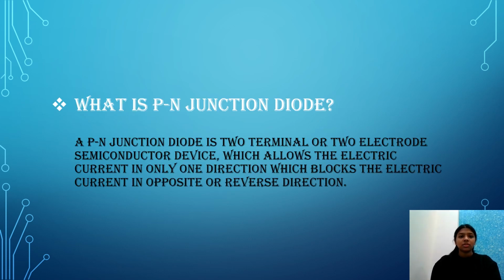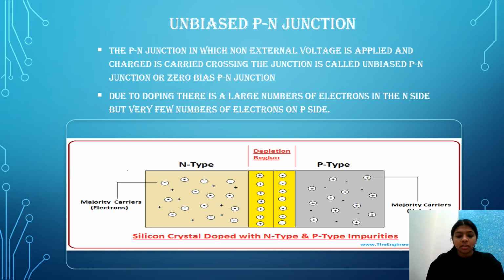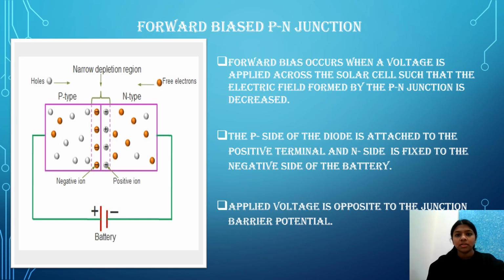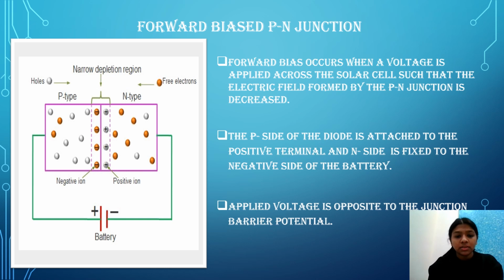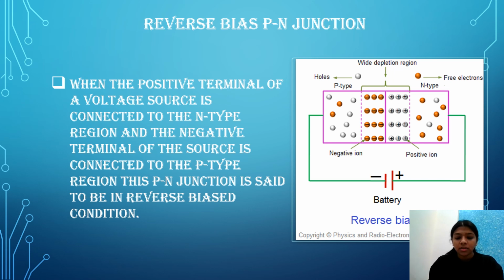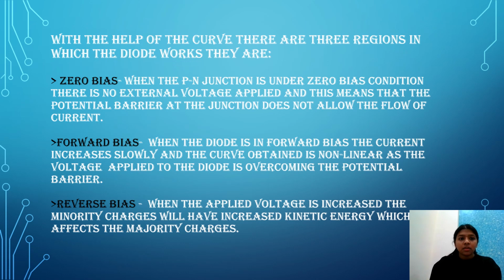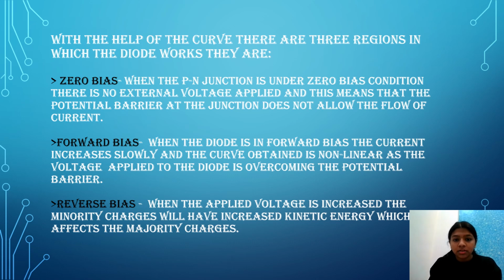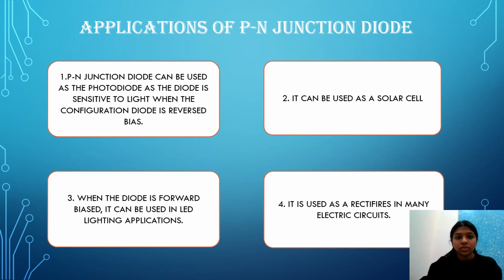P N JUNCTION DIODE